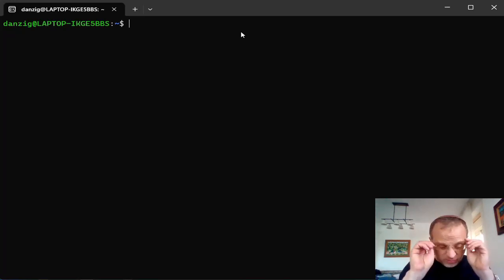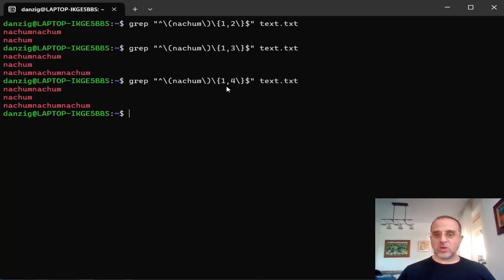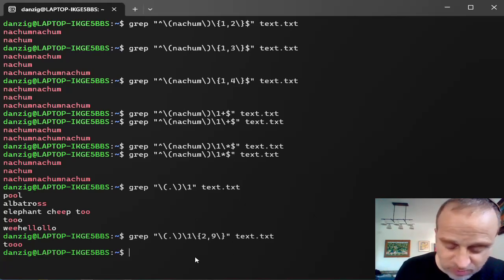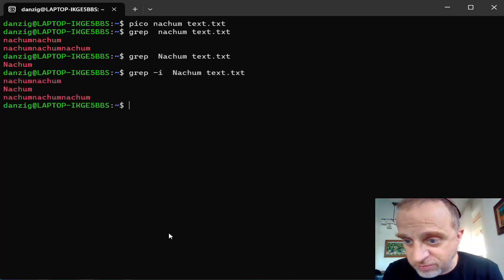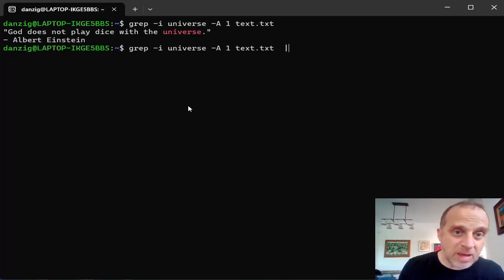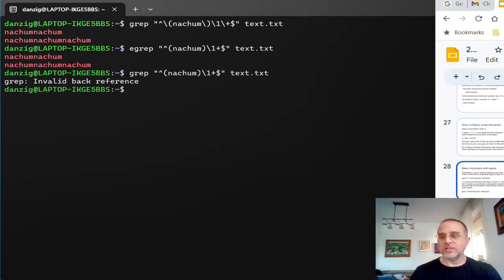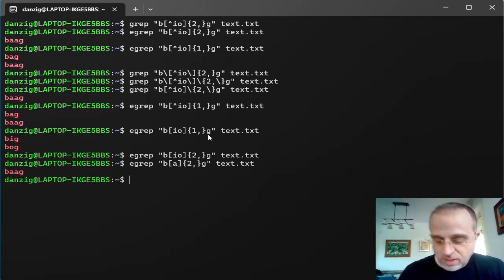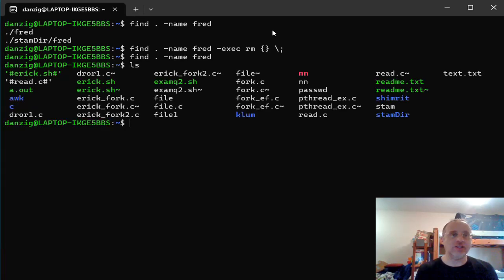Linux Tutorial on Grep and Find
Examples of using grep to search files for text
Also how to use find to find files and execute command on the files, in UNIX environment
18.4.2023